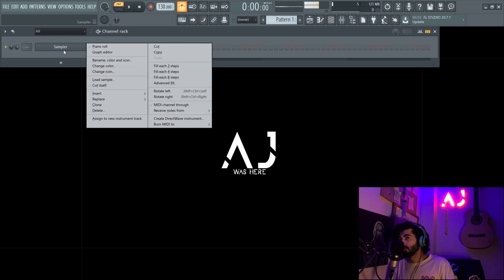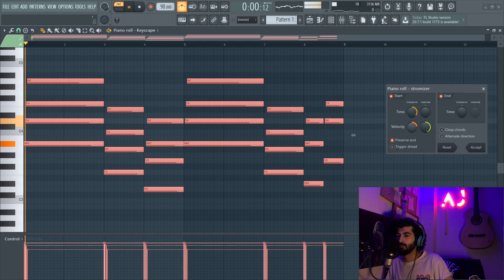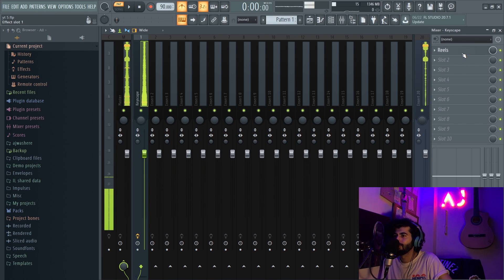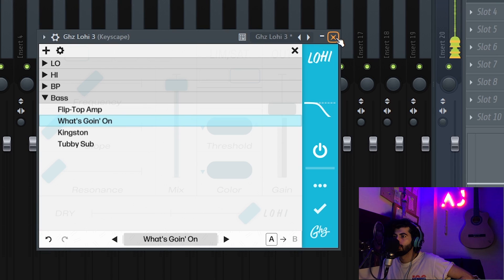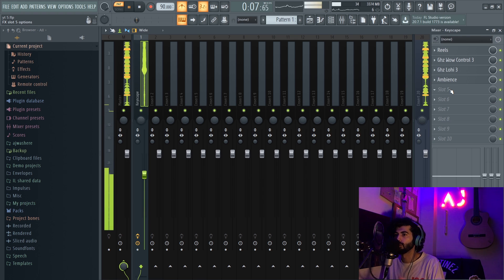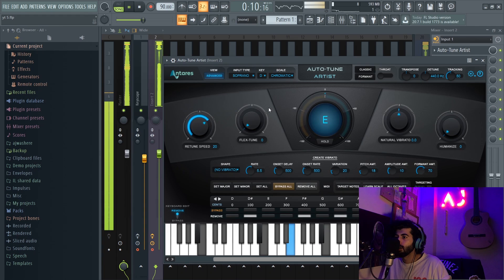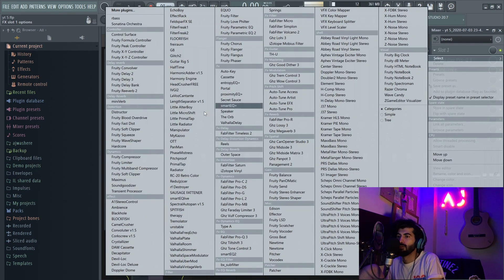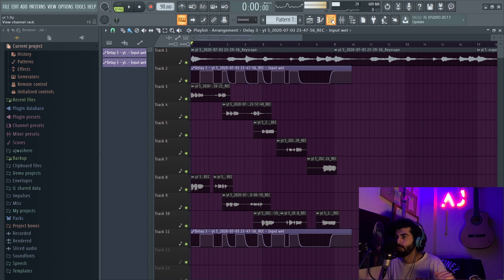How To Make REAL Emotional VINTAGE Samples Like Coop , Cubeatz, Frank Dukes | FL Studio 20 Tutorial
Today I'll be showing y'all how to make fire  Vintage samples in the style of Coop The Truth / Drum Broker /CuBeatz.

loop kit,
loopkita apk,
aplikasi loopkita,
loop kite,
loop kitesurf,
loop kitesurfing,
10kk loop kit,
21 savage loop kit,
6ix9ine loop kit,
808 mafia loop kit,
808 loop kit,
808 mafia loop kit free
cubeatz sample,
cubeatz tutorial,
cubeatz melodies,
cubeatz sample pack,
cubeatz jumpa,
cubeatz instrumental,
cubeatz library,
cubeatz beats,
cubeatz ableton,
cubeatz analog,
cubeatz making a beat,
cubeatz beat,
cubeatz bell,
cubeatz chords,
cubeatz cook up,
cubeatz clout,
commas cubeatz,
cubeatz drake,
cubeatz detune,
cubeatz deconstructed,
cubeatz equipment,
cubeatz effects,
cubeatz fefe,
cubeatz flp,
cubeatz flute vst,
cubeatz free,
cubeatz fx,
secret cubeatz flute,
cubeatz guitar,
cubeatz genius,
cubeatz goosebumps,
cubeatz hullabaloo,
cubeatz how to,
cubeatz holy,
cubeatz hullabaloo sample,
cubeatz hardware,
cubeatz interview,
cubeatz instagram,
cubeatz instru,
cubeatz kit,
cubeatz kontakt,
cubeatz kyle,
kevin cubeatz,
kbeazy cubeatz,
cubeatz sample kit,
cubeatz loop,
cubeatz live,
cubeatz midi,
cubeatz manu,
cubeatz motorsport,
cubeatz official,
cubeatz omnisphere,
cubeatz oz,
cubeatz prod,
cubeatz producer tag,
cubeatz plugins,
cubeatz presets,
cubeatz pack,
cubeatz piano,
cubeatz remake,
cubeatz reddit,
cubeatz secret,
cubeatz type sample pack,
cubeatz tag,
cubeatz vermögen,
cubeatz vsts,
cubeatz vol,
cubeatz whosampled,
wheezy cubeatz,
southside x cubeatz,
cubeatz youtube,